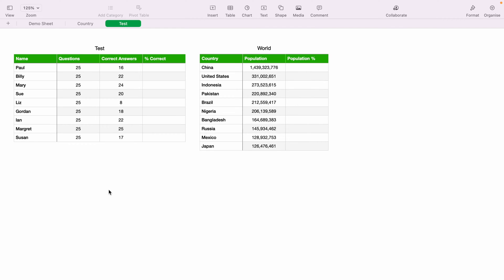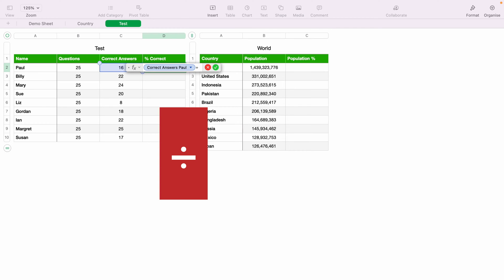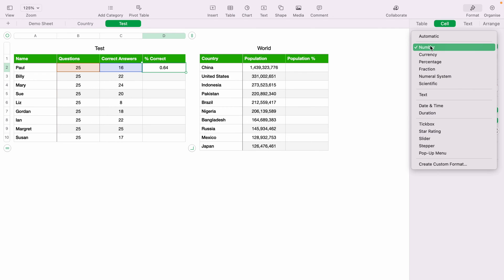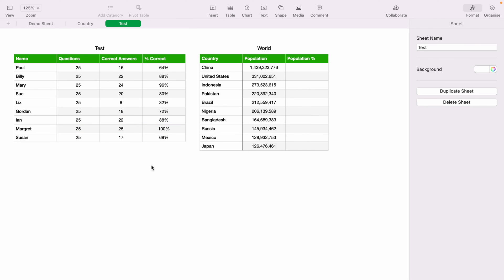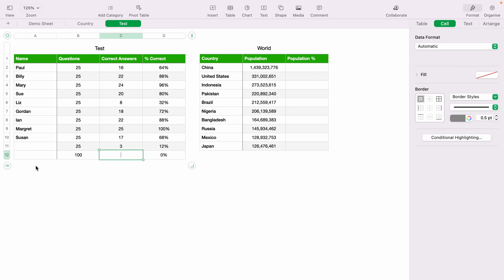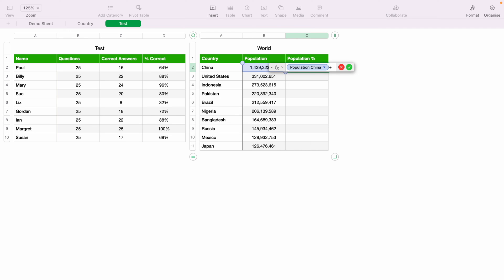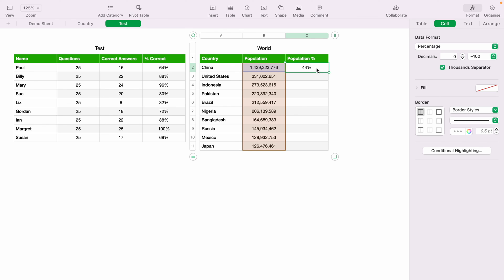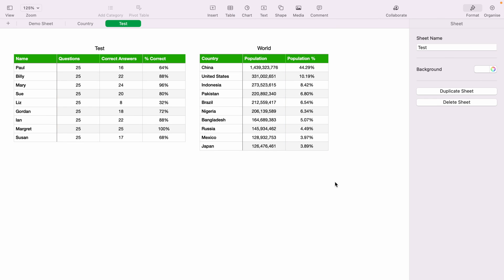How to Work Out Percentages in Apple Numbers Spreadsheet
Apple Numbers is a huge app with tons of features. In todays video we will learn How to Work Out Percentages in Apple Numbers Spreadsheet. We have many of Apple Numbers guides for both beginners and more experienced users.